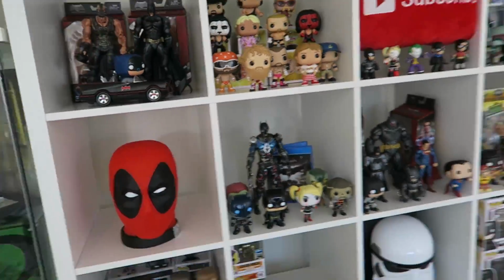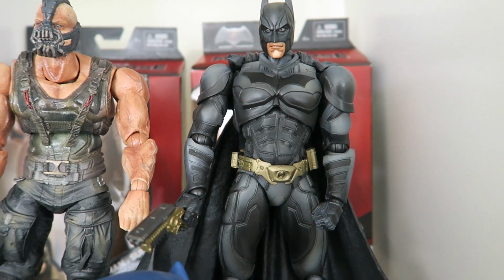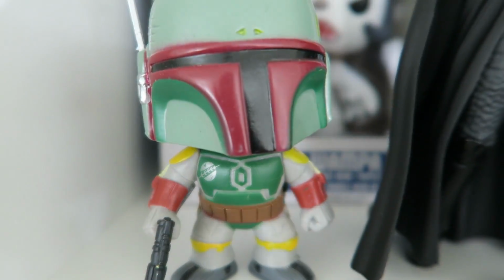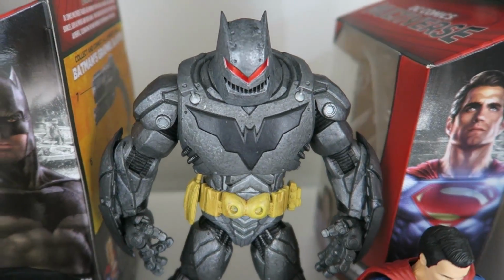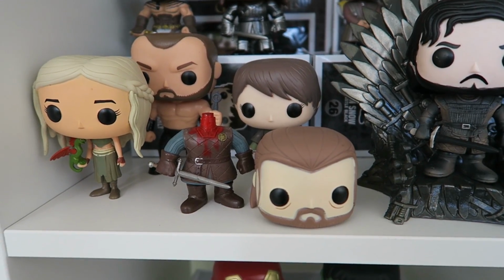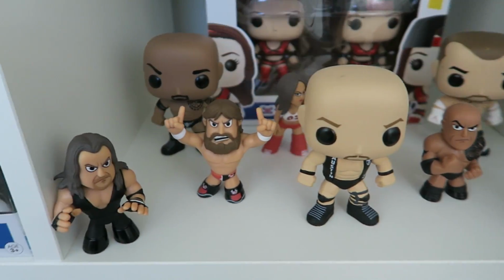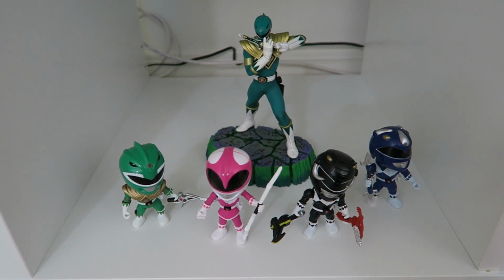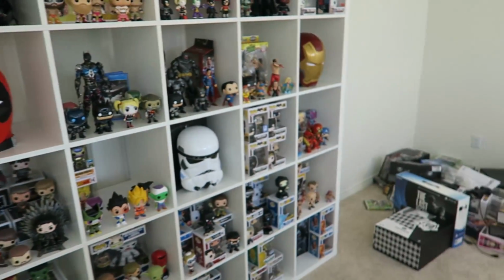MEET MY MASSIVE COLLECTION!!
I have way too much stuff. And the sad thing is, the shelf is only about 60% of all the collectibles I actually own. Batman figures, WWE figures, Funko Pop Vinyls, Star Wars, Game of Thrones, DC, Marvel... you name it... it's probably here.